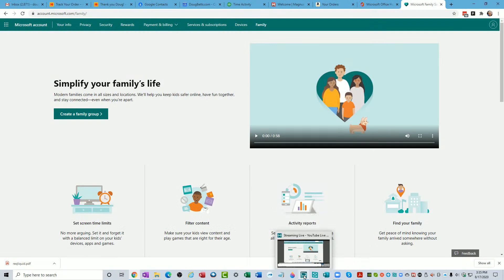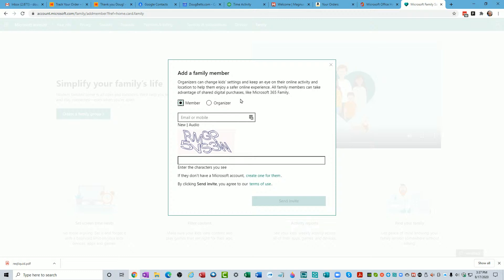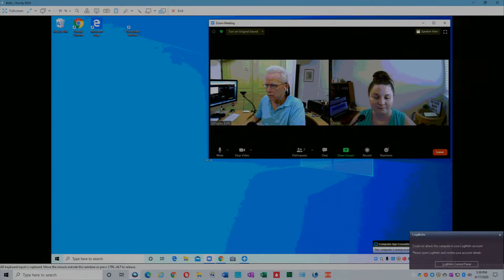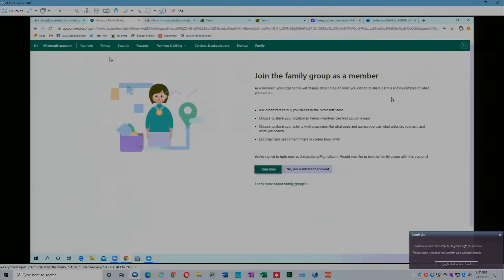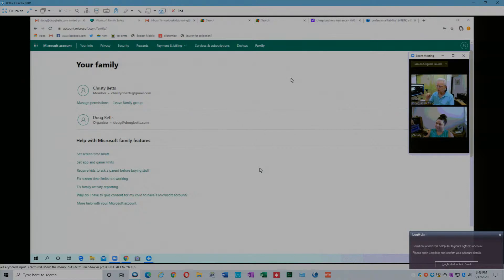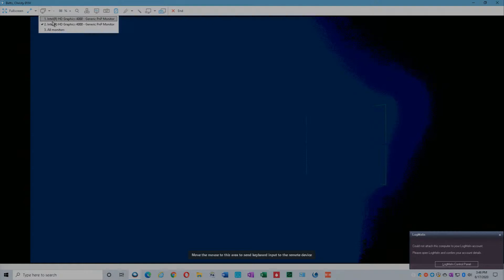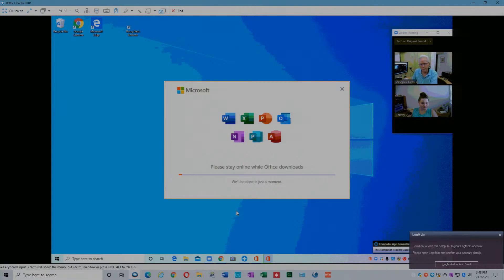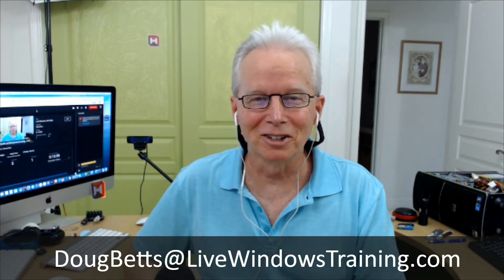Save Money by Sharing Microsoft 365 with Family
This is how to share your Microsoft 365 Family account with others.  When this video was recorded 8/21/2020 you can subscribe to Microsoft 365 Family for $99.99 per year and share it with family members where they can each install the Microsoft applications multiple computers and mobile devices.  This makes the subscription an incredible value compared to how we used to buy software for each computer.

You can get free computer support from Doug Betts by